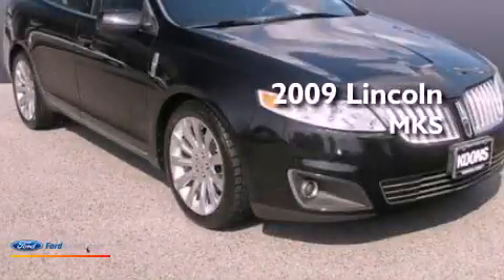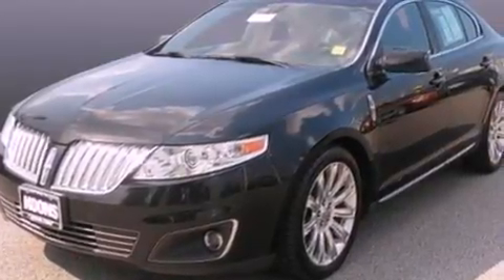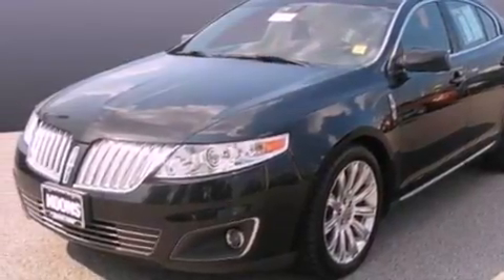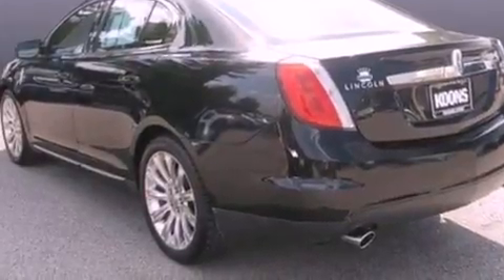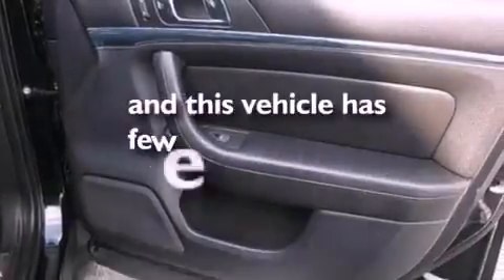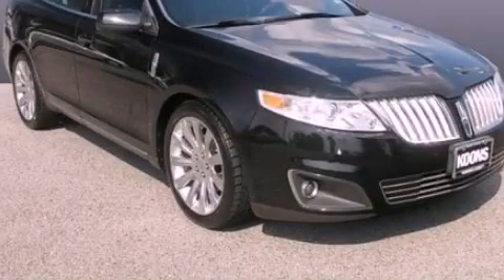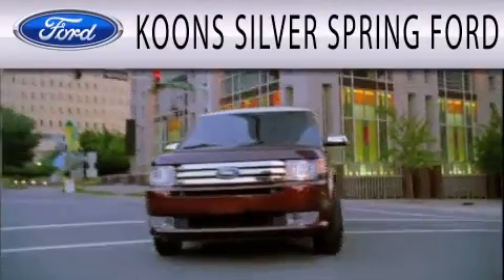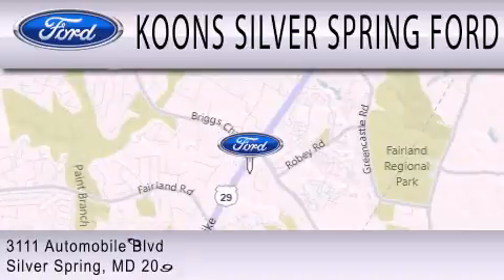2009 LINCOLN MKS Silver Spring MD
Year : 2009
 Make : LINCOLN
 Model : MKS
 Engine : 3.7L V6 24V MPFI DOHC
 Trans . : 6-SPEED AUTOMATIC
 Exterior : BLACK
 Miles : 66,073
 Interior : BLACK
 Stock : 00PL2819

 3111 Automobile Blvd.